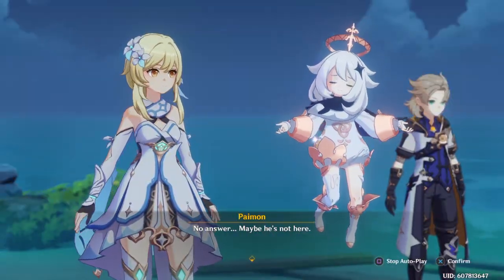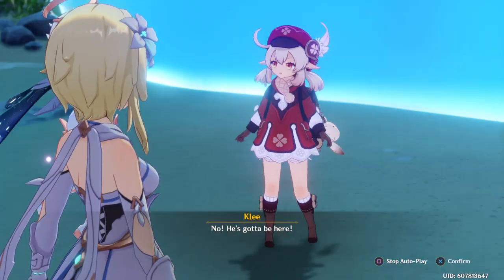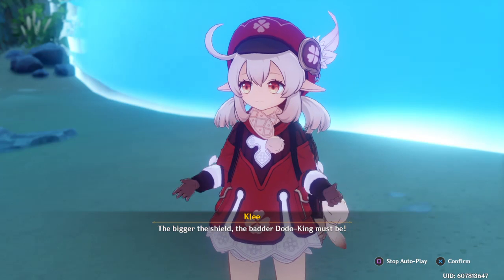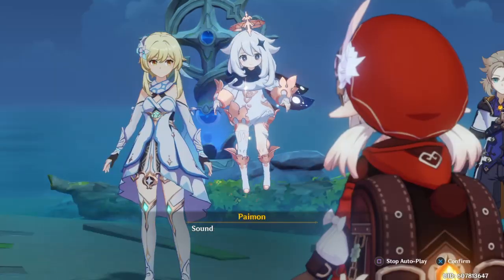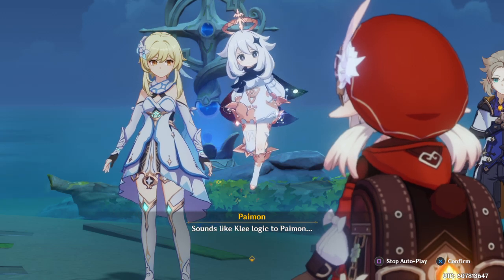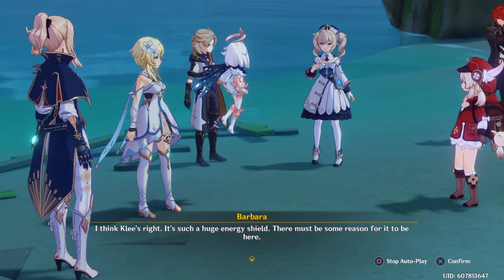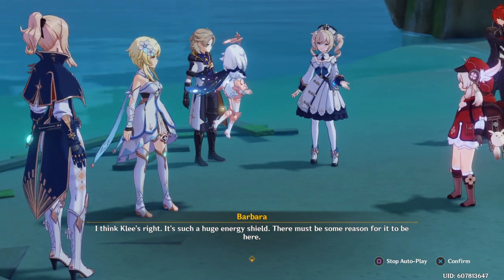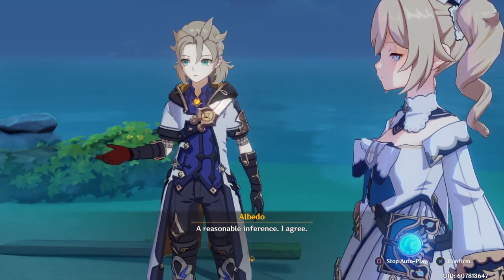Genshin Impact_20210614035647